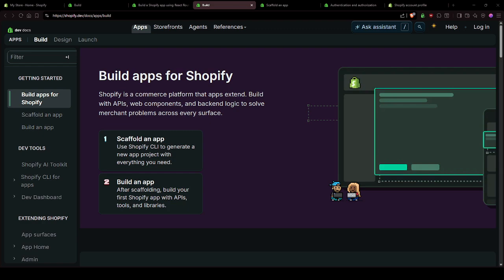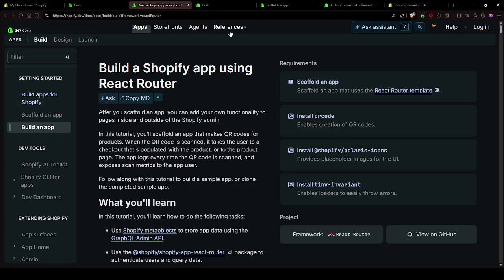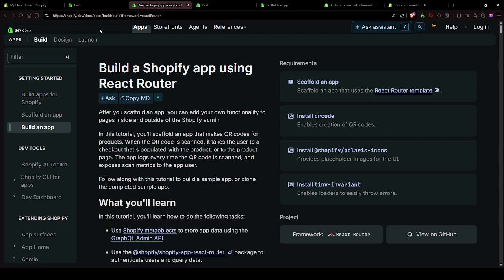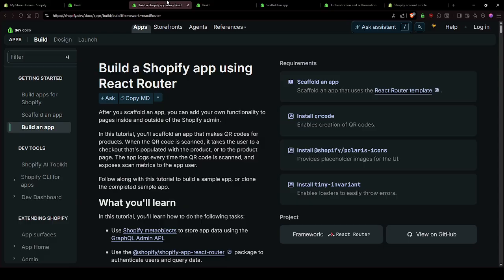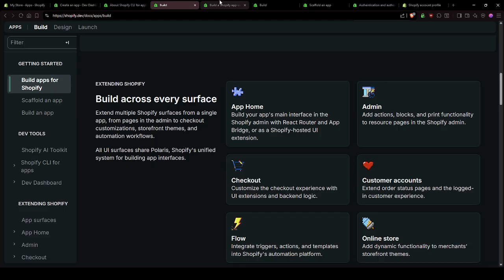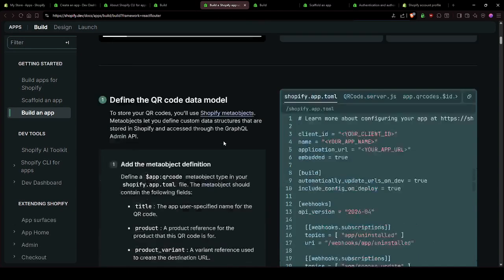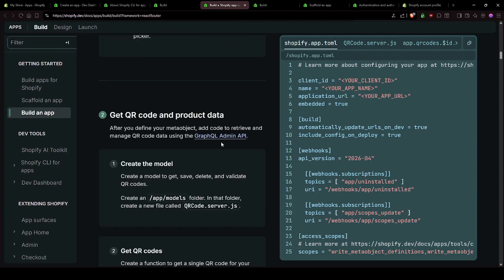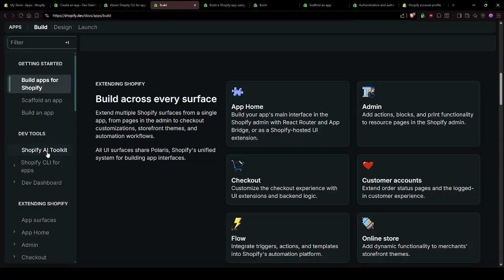How To Access The Shopify API For Beginners Step By Step Tutorial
To interact with the Shopify API, the first step is setting up a custom application inside your Shopify admin panel. Navigate to the Settings section, then choose Apps and sales channels. From there, click the Develop apps button. If you do not see this option immediately, you may need to enable custom app development first by going to the User and permissions area. Once you start creating a new app, give it a descriptive name and assign the specific Admin API access scopes your project requires. Think carefully about which data you need, such as read orders or write products, and turn off any scopes you will not be using to keep your store secure.